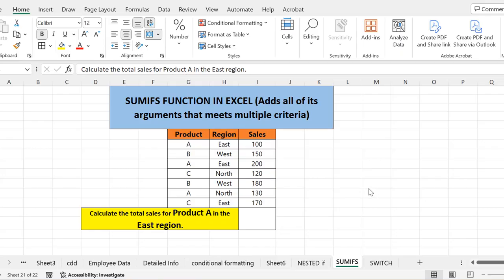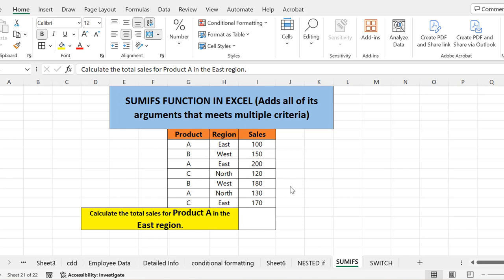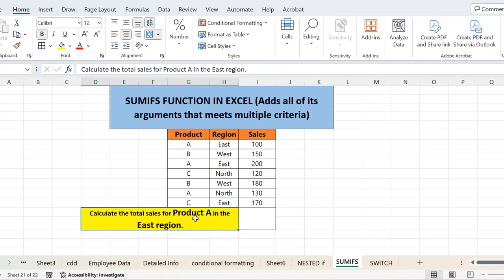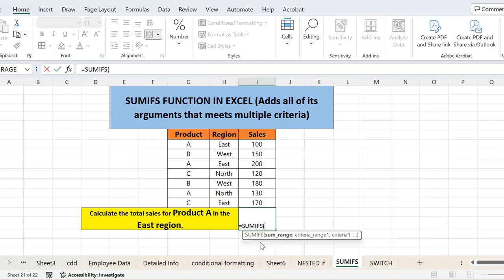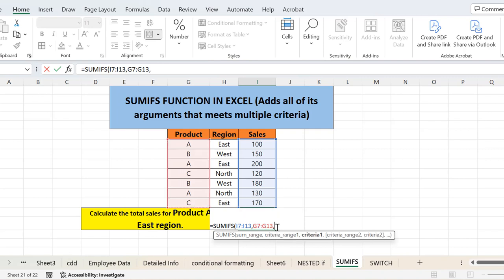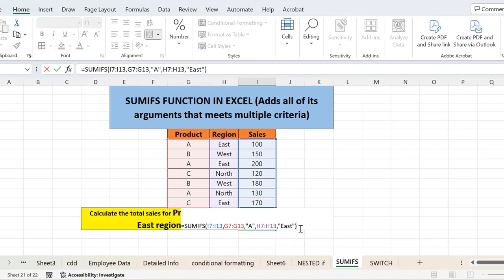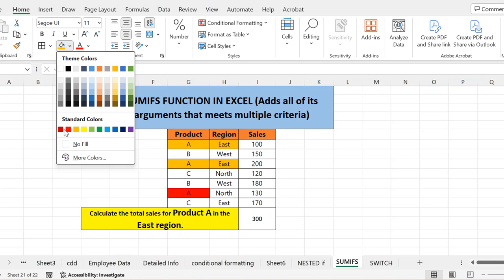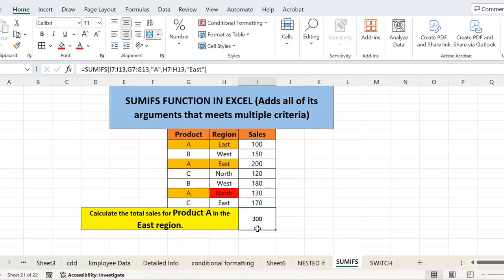Example of Using SUMIFS function in Excel | Math Dot Com